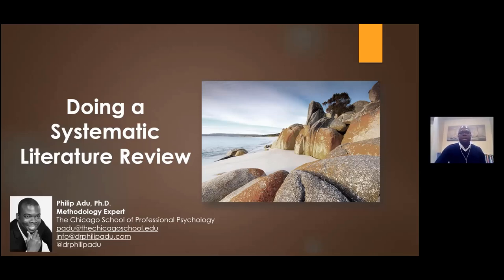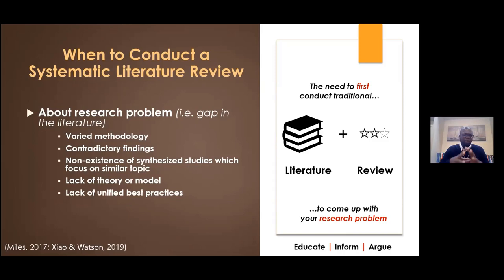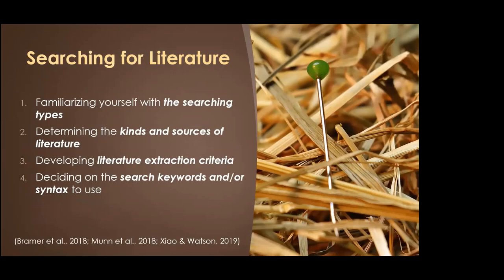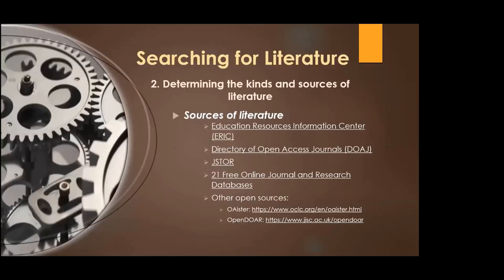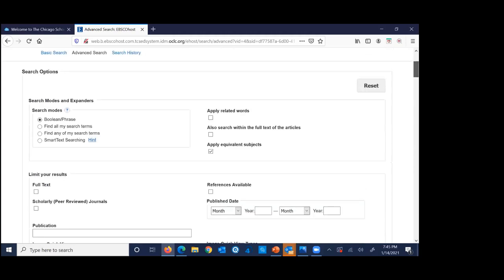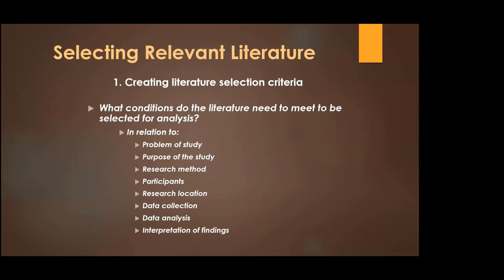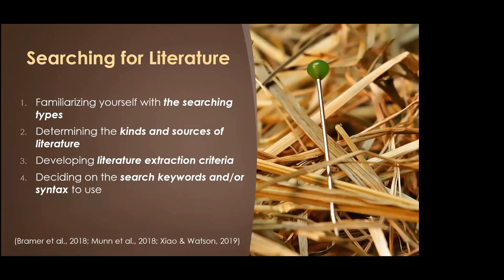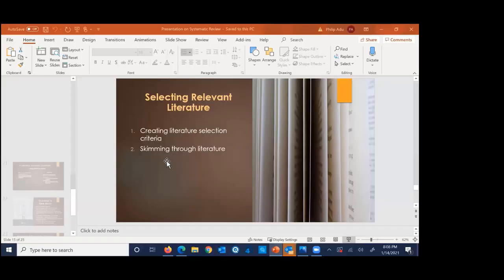Doing a Systematic Literature Review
This presentation is about how to conduct systematic literature review.

Books:
A Step-by-Step Guide to Qualitative Data Coding
The Theoretical Framework in Phenomenological Research: Development and Application